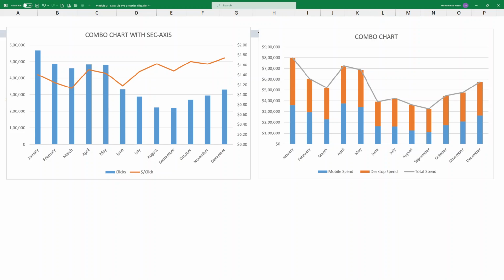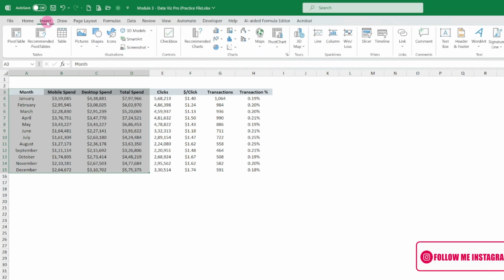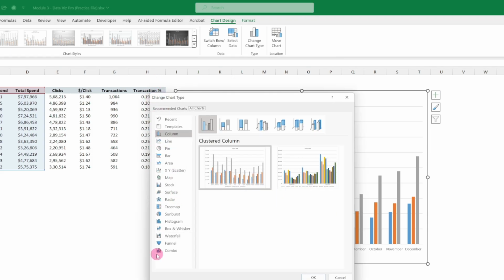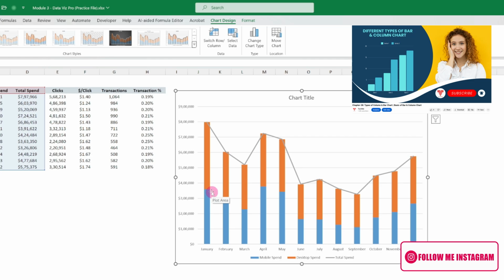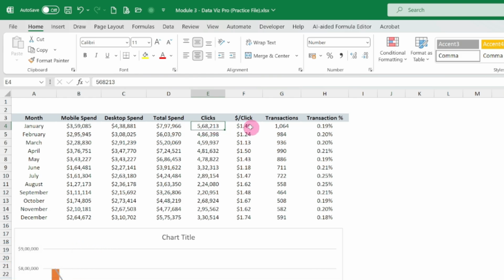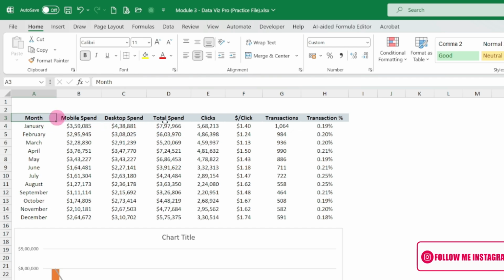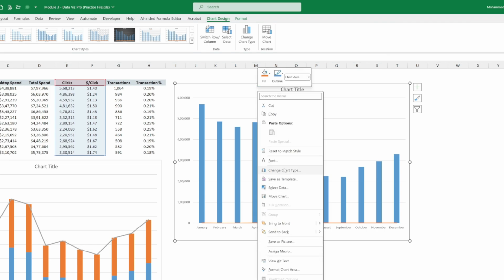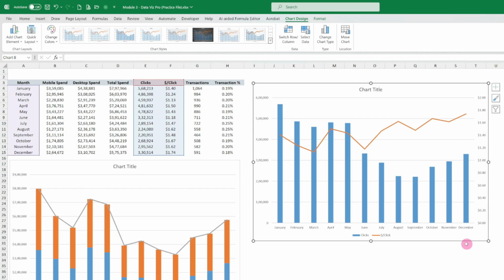CHAPTER 46: COMBO CHART | DATA VISUALIZATION | BASICS OF CHARTS